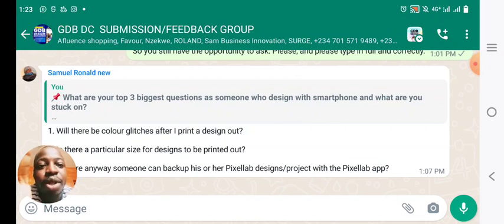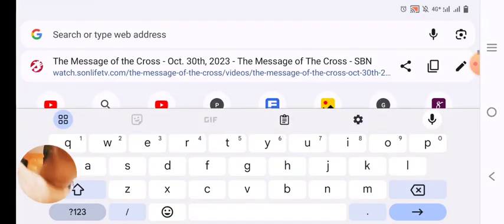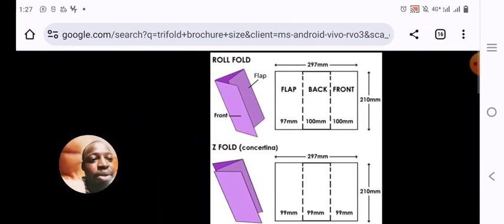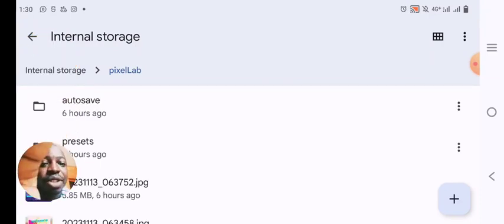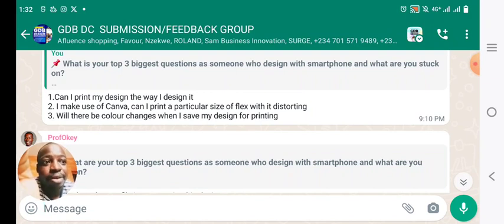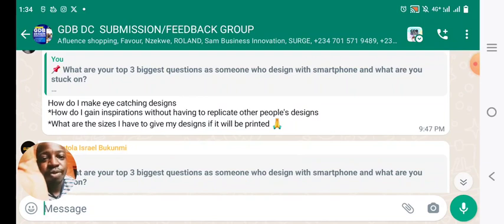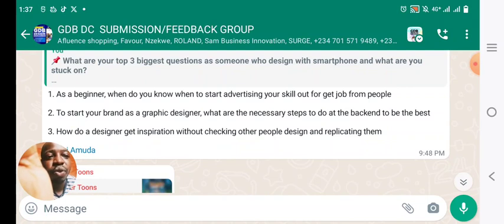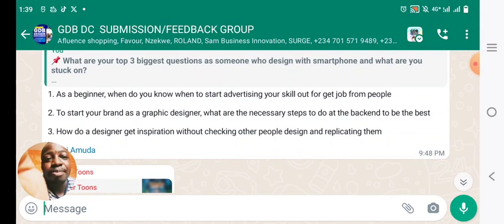Graphic Design Questions and Answers Session 1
📌 Questions I Answered in this Episode

1. Will there be colour glitches after I print a design out?
2. Is there a particular size for designs to be printed out?
3. Is there anyway someone can backup his or her Pixellab designs/project with the Pixellab app?
4.Can I print my design the way I design it
5. I make use of Canva, can I print a particular size of flex with it distorting
6. Will there be colour changes when I save my design for printing
7. How do I respond or what should I do when clients says "Please, send me the raw file I want to print this design"
8. How do I make eye catching designs
9. How do I gain inspirations without having to replicate other people's designs
10. What are the sizes I have to give my designs if it will be printed
11. As a beginner, when do you know when to start advertising your skill out for get job from people
12. To start your brand as a graphic designer, what are the necessary steps to do at the backend to be the best
13. How do a designer get inspiration without checking other people design and replicating them

@⁨Niyi Amuda⁩